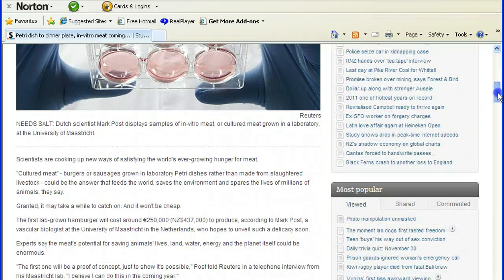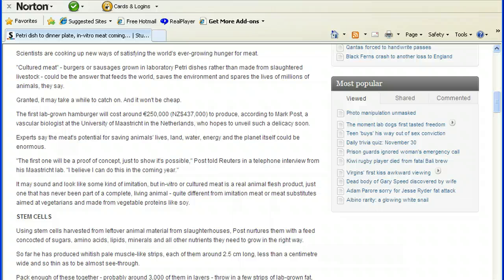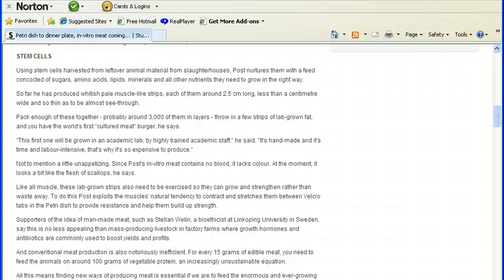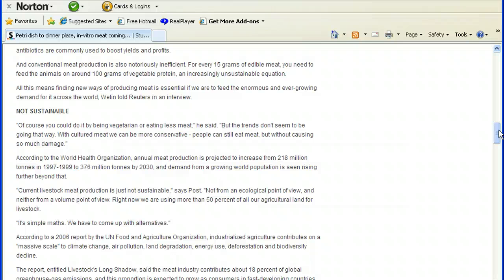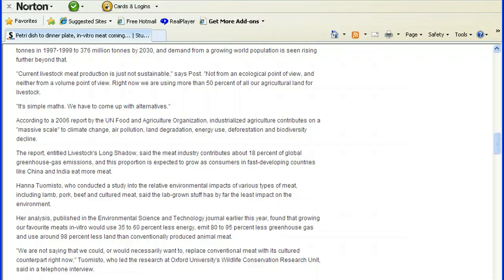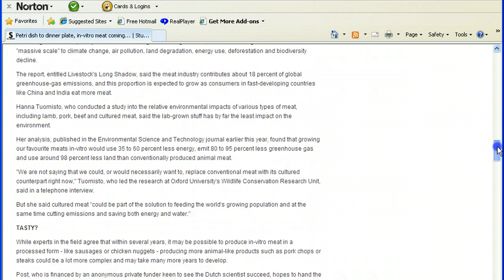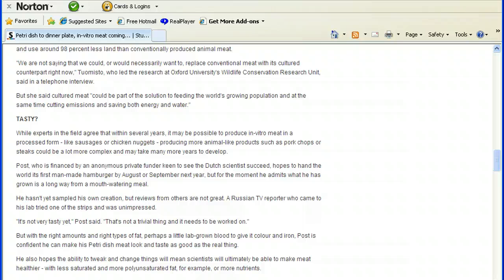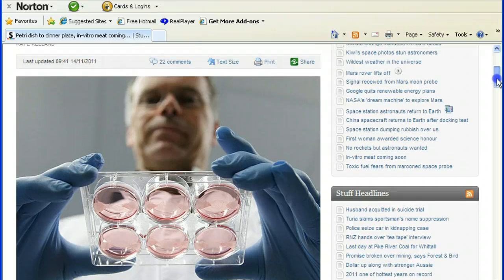Are You Hungry?Have Some Meat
They are developing a new form of in-vitro "meat" possibly due in stores for consumption in...2012...are you getting hungry now?Doesn't that just make your mouth water in anticipation?